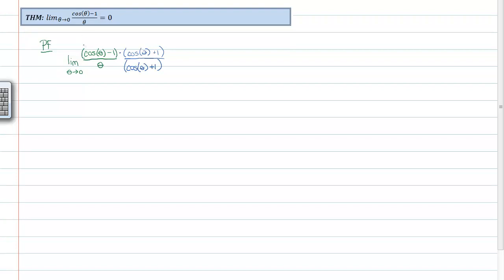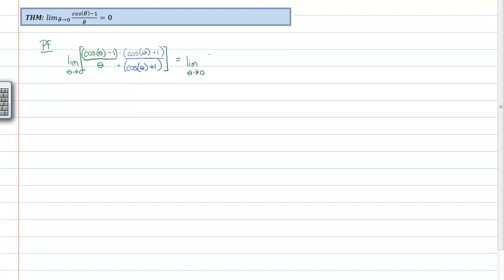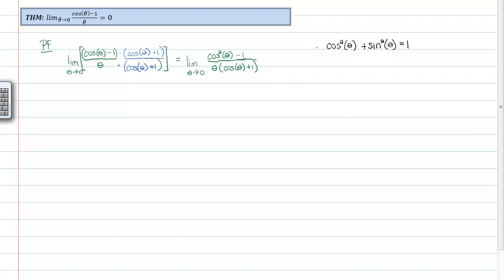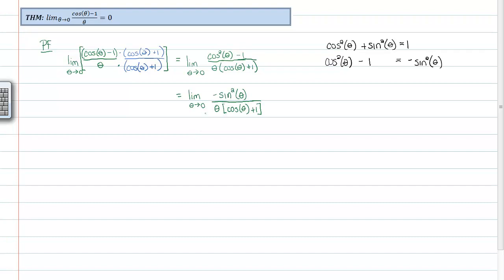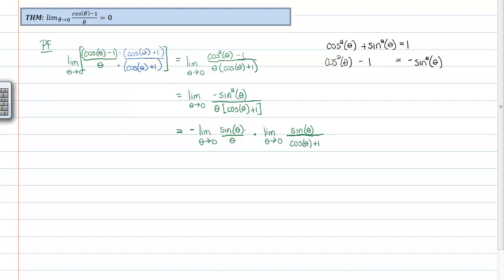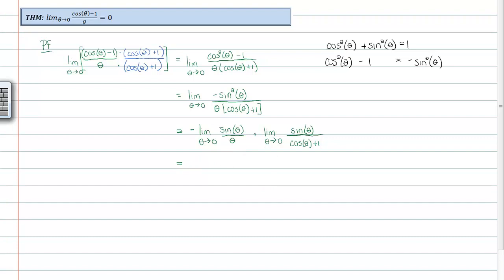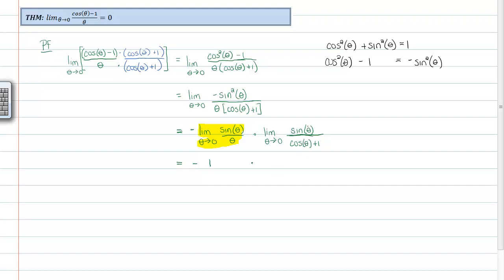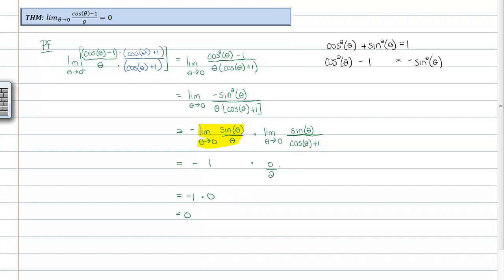Proofs in Differential Calculus - The Limit of cos(x) - 1 over x as x goes to 0 is 0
In this video I prove that the limit of cos(x) - 1 over x approaches 0 as x approaches 0.